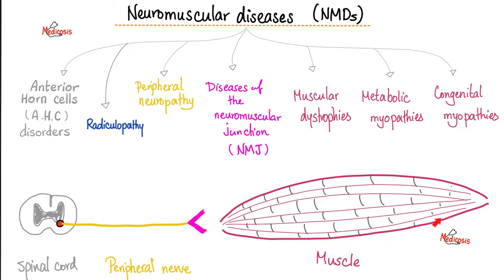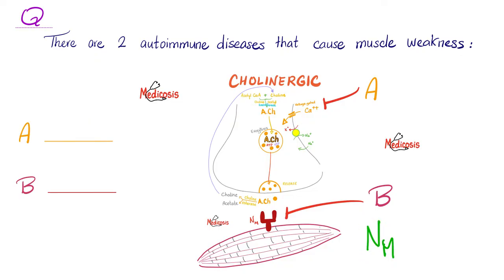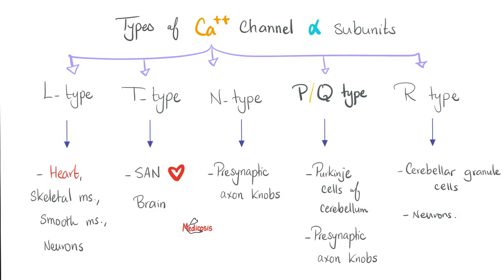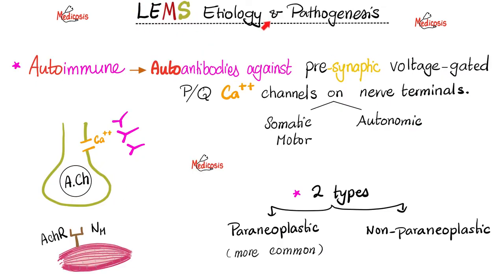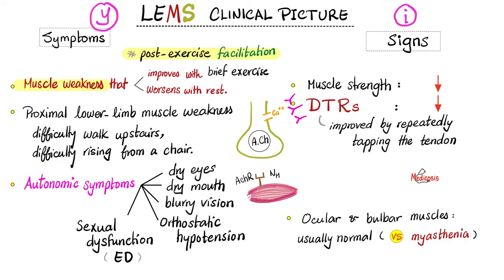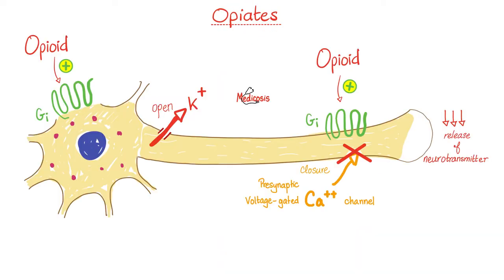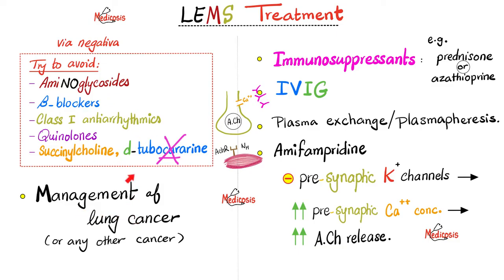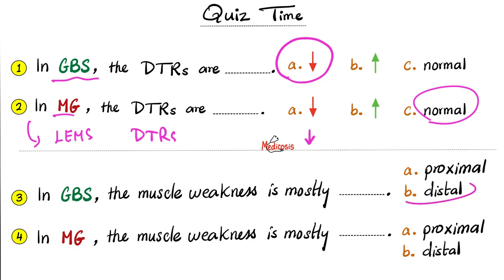Lambert Eaton Myasthenic Syndrome (LEMS) - Muscle weakness - Causes, Symptoms, Diagnosis, Treatment